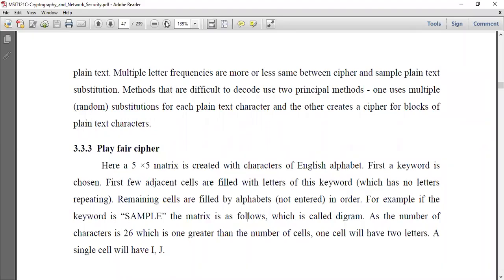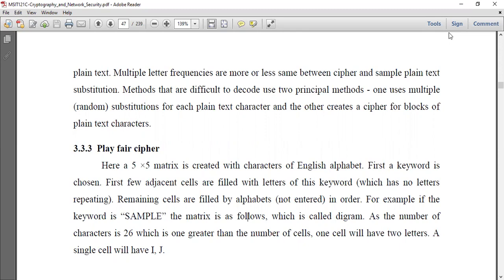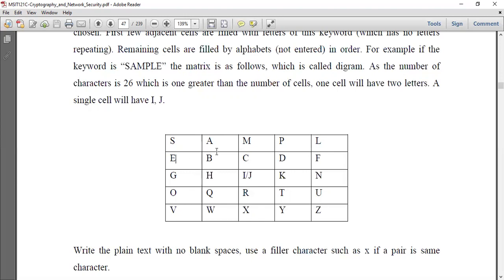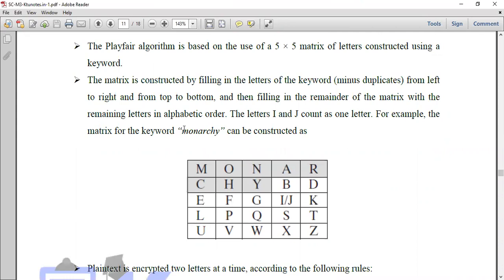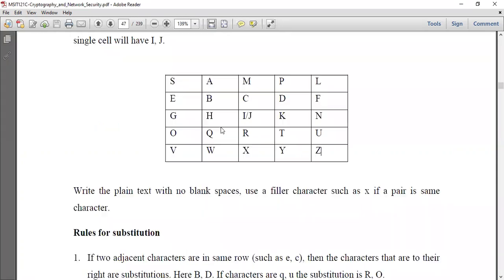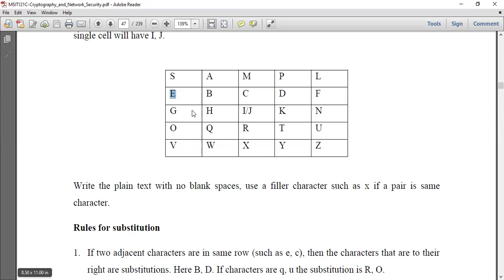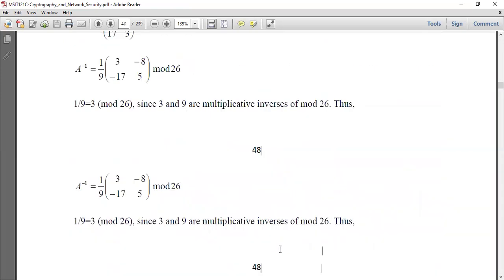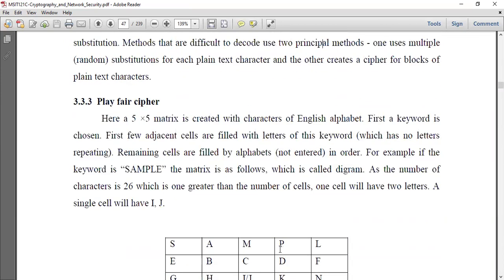SC Modul 3 Part 4 - Substitution techniques -Play fair cipher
Substitution techniques -Play fair cipher